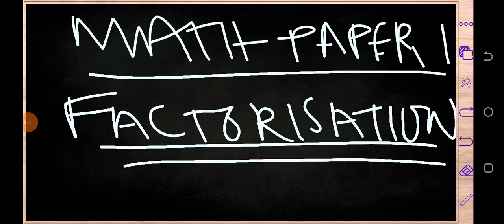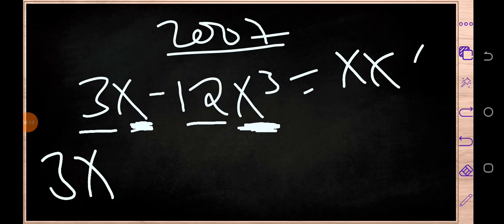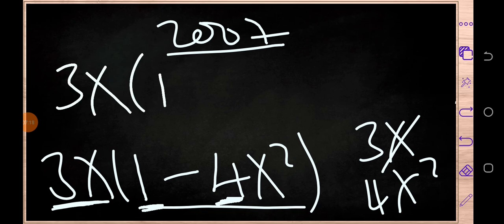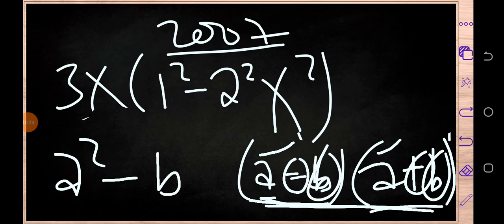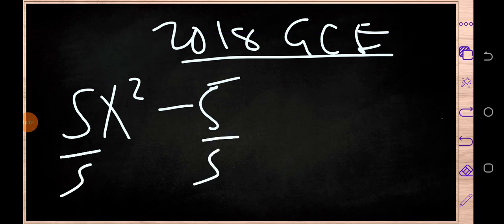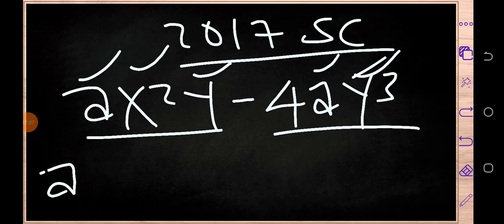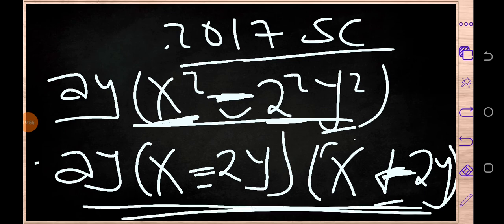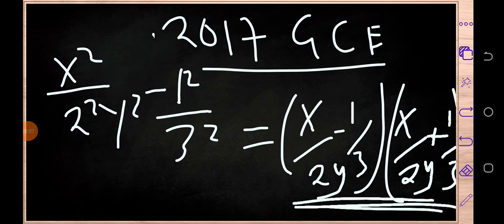MATHEMATICS ONLINE CLASSES 👍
2024 MATHEMATICS P1 PREPARATIONS!
FACTORISATION.